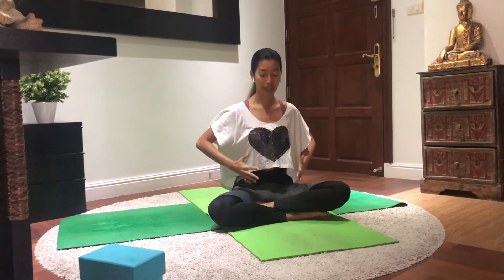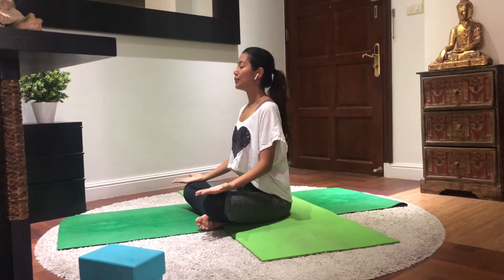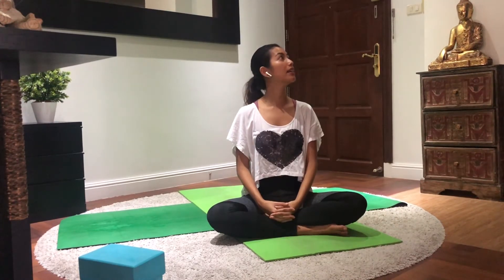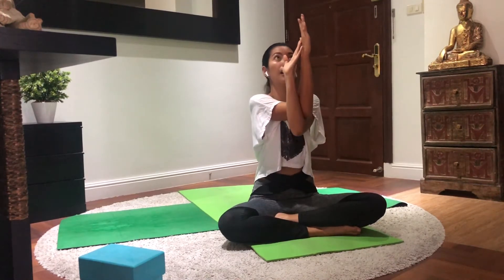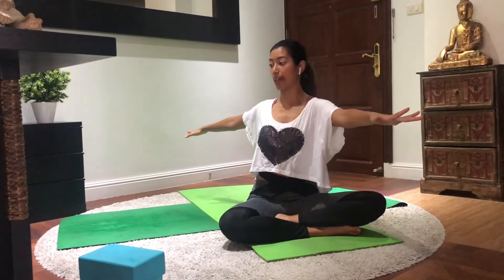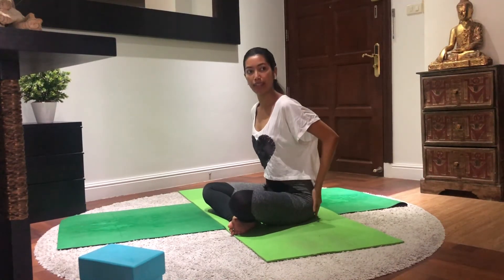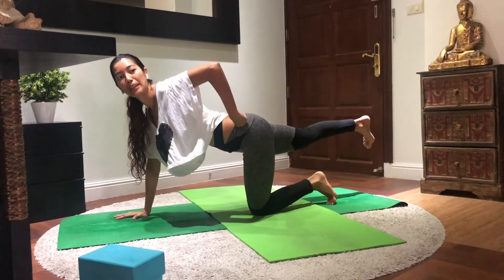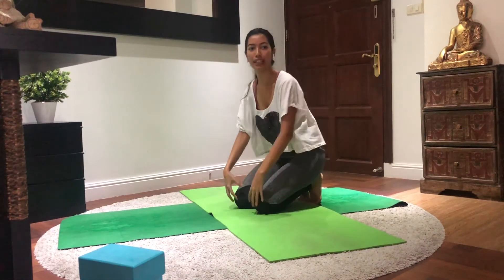60 MINUTE YOGA WORKOUT| YOGA FOR BEGINNERS|ONE HOUR WORKOUT|FULL BODY YOGA|YOGA POSES|DAY-001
YOGA IS QUEEN to maintain healthy body and mind. YOGA makes a person a healthy, wealthy & wise! Ms. Haza is a Certified teacher. She was my YOGA teacher. I requested her to make a 10 Day Full Body Workout and she was so kind to take pain for my channel. I am so happy that she is leading the course.

The Global Dream is a DREAM PROGRAM of taking 10,000s interviews of different professionals from 200 countries.

If you love to share your childhood, school life, job, experiences and dreams, please shoot an email. We encourage interviews in English but you can choose your own language too. We keep 1000 interviews for general people too.

When you click on any link and purchase anything I get a little profit! I appreciate your time and investing money for this channel!